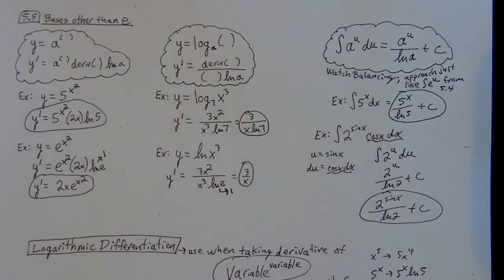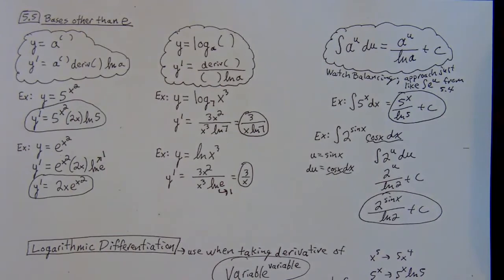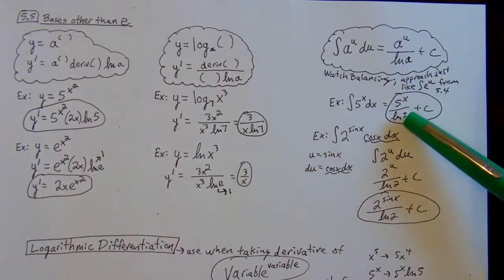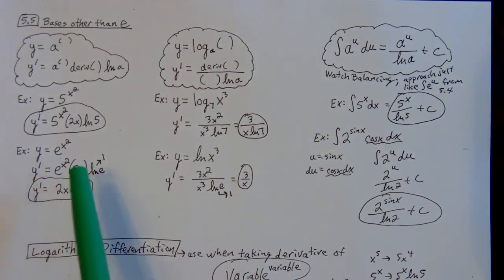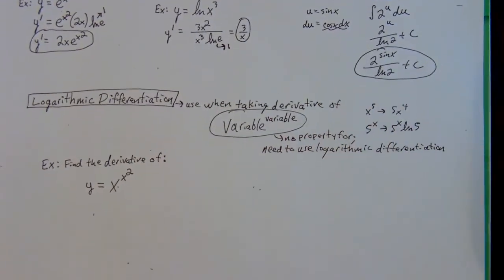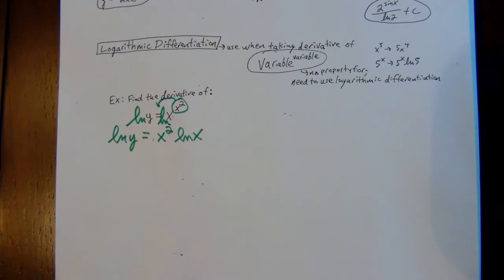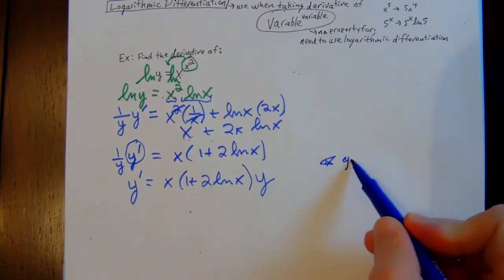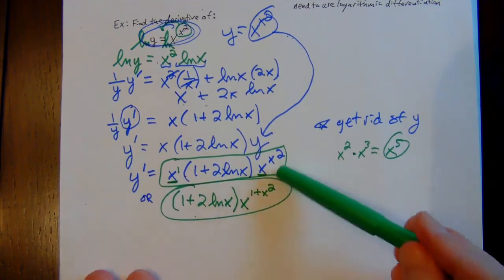Derivatives & Integrals of Different Bases (exponentials & logs)